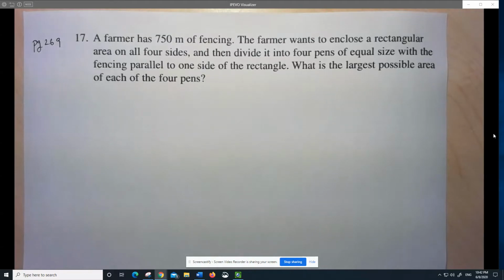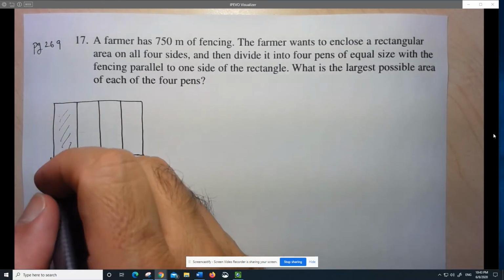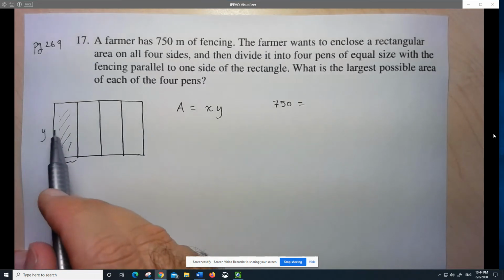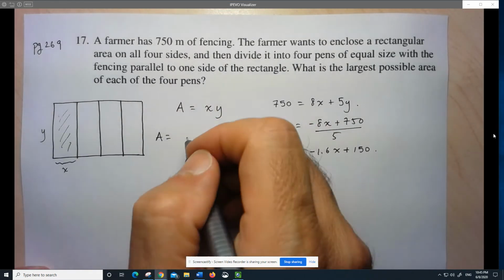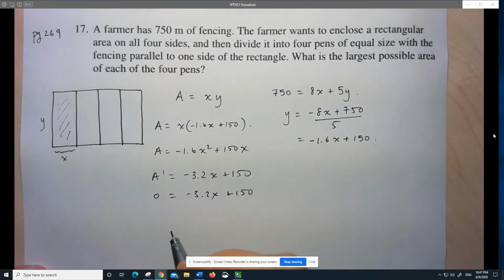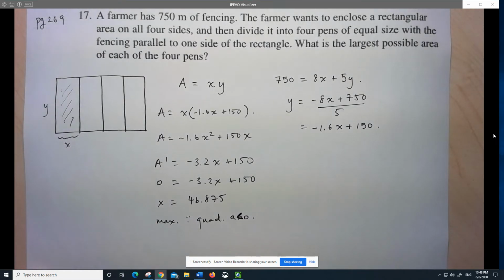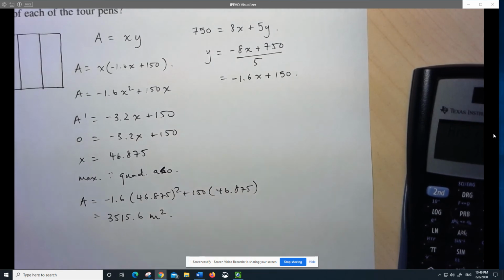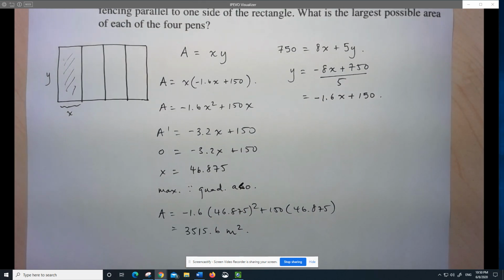MCV4U pg 269 #17